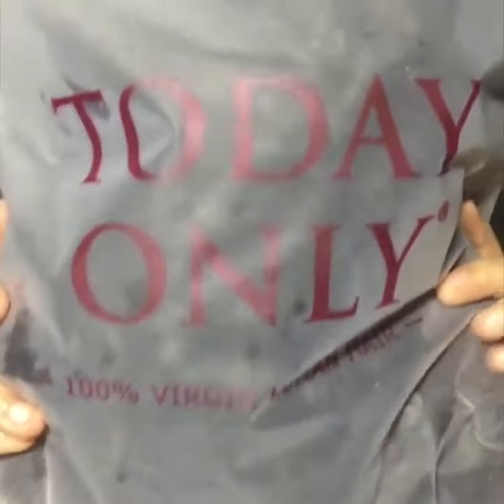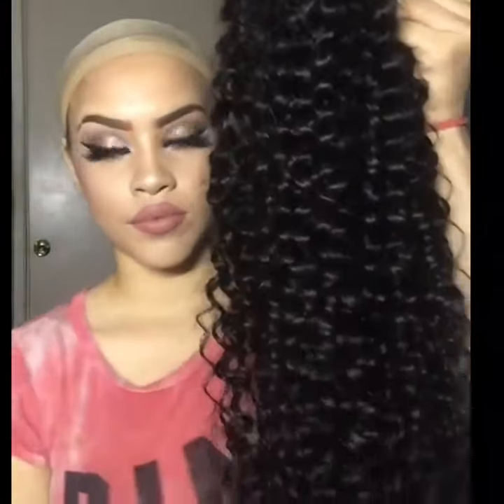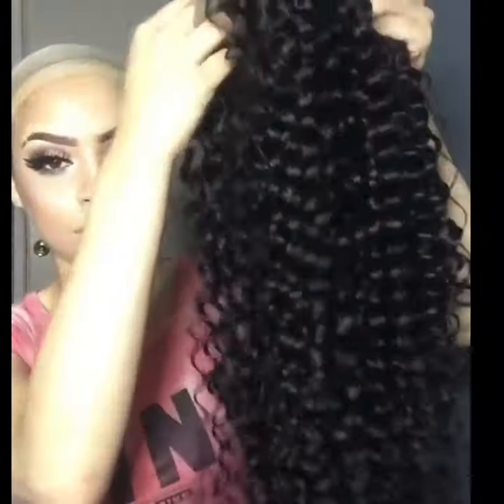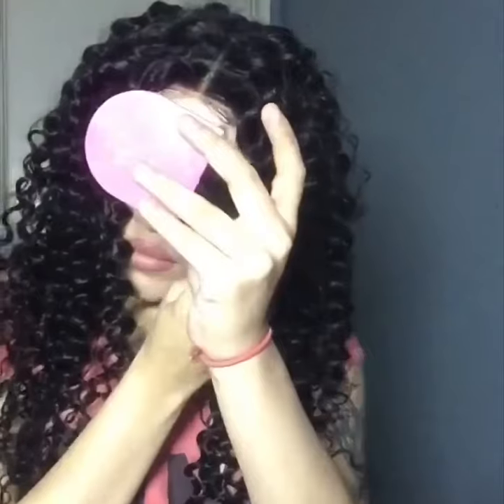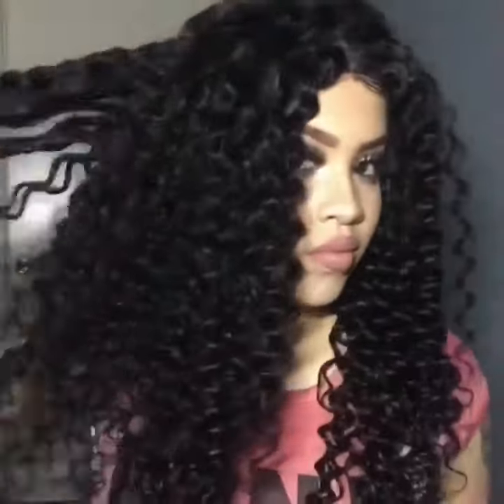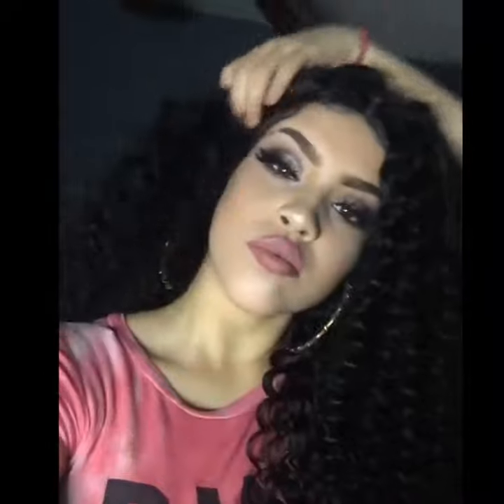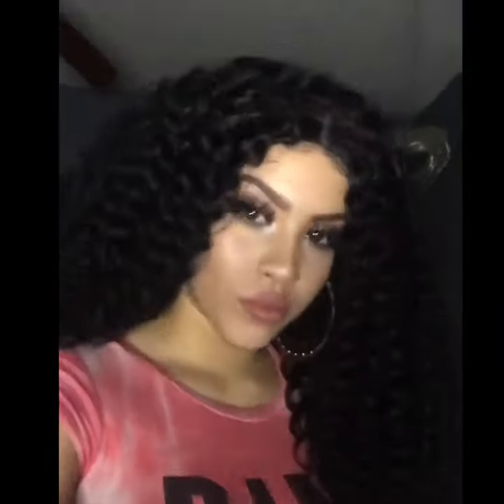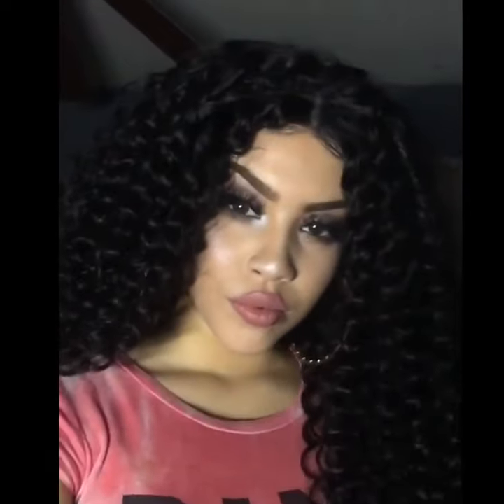Today only hair | Water wave Brazilian Virgin Water Wave With Lace Closure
✿Video Hair: WATER WAVE 3 Bundles 26 with 20 inch Lace Closure